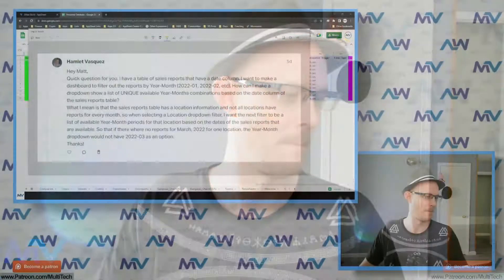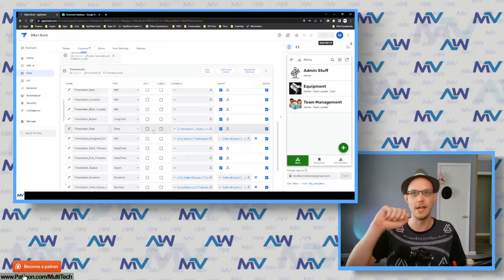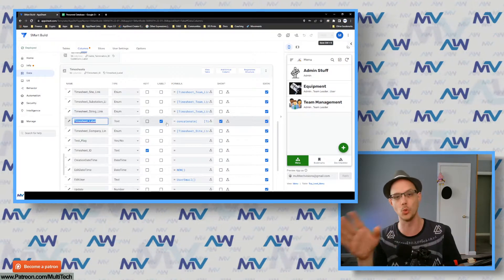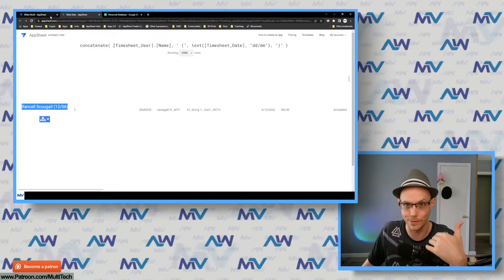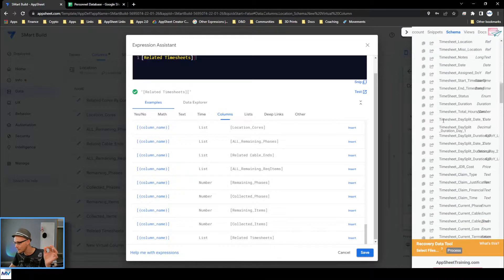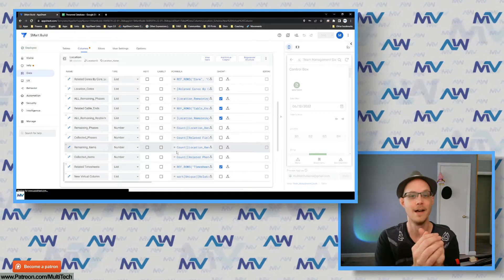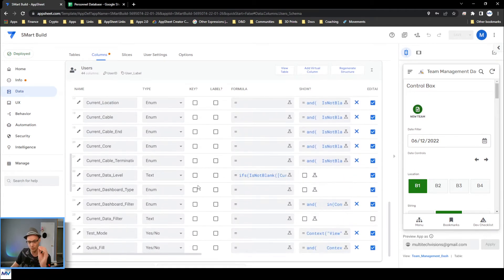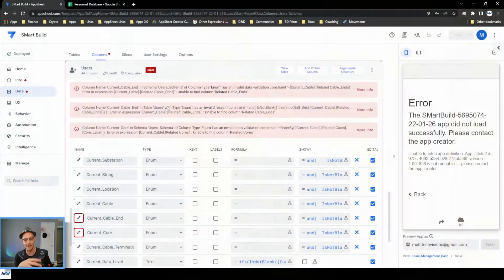Creating specific values for a dropdown list | AppSheet Explained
Hamlet Asked:
  - How do I create a list of specific values for a dropdown?

The process for accomplishing what you want is not a straight-forward as you might be thinking, there's a few steps involved.
  1) Create a space to hold the individual values you want to use
         - You need to have the values first, in order to use them in a dropdown
  2) Create a derivative list of all the values
  3) Integrate that list into your dependent dropdown

0:00 - Intro
0:10 - 1st Question
2:09 - Create a column to hold the value
3:40 - Why to use physical columns vs. virtual columns
5:00 - Label column CONCATENATE() formula
7:01 - Derivative list on Location table
9:40 - Using the list in the dashboard
10:56 - Valid If formula for dashboard control
12:21 - Process Overview